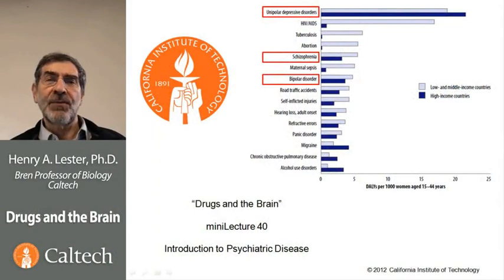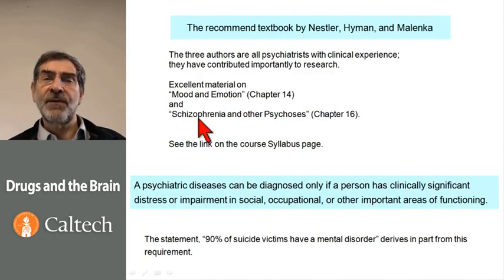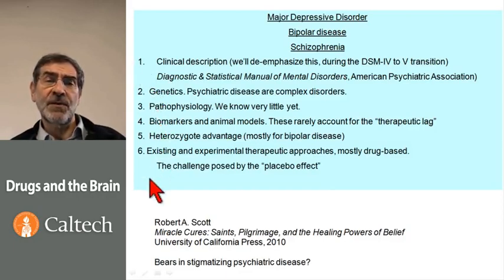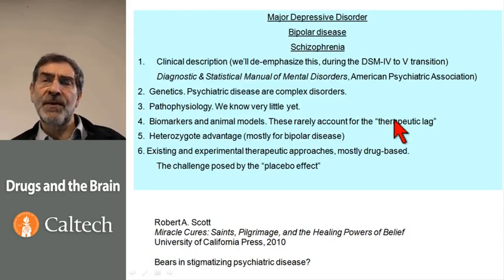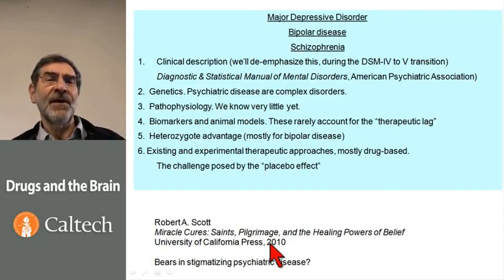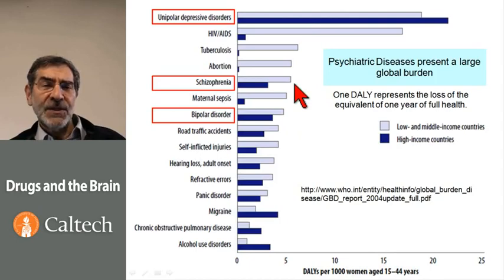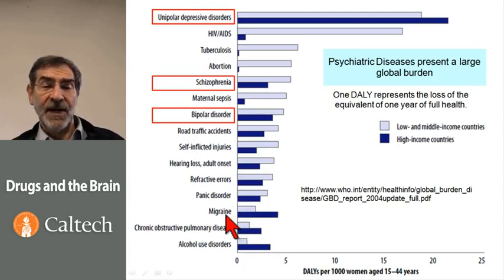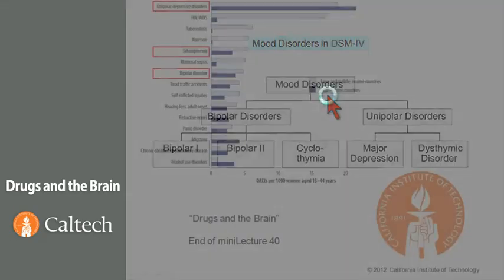5 1 40 Introduction to Psychiatric Disease 858 1